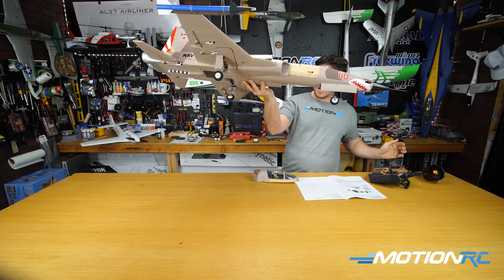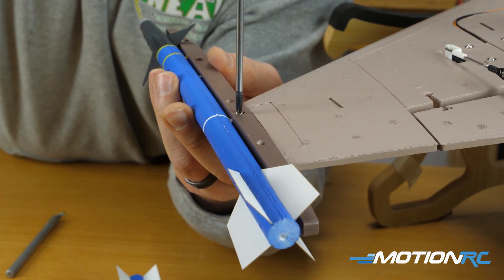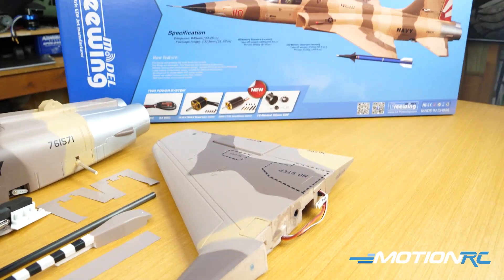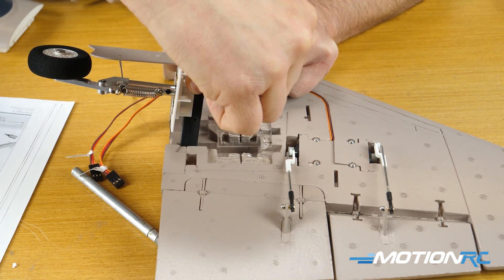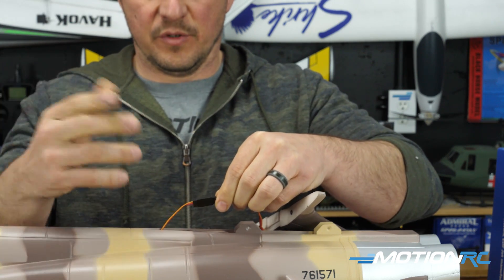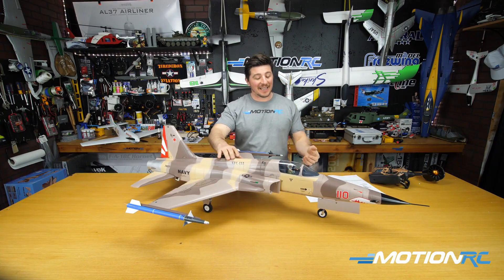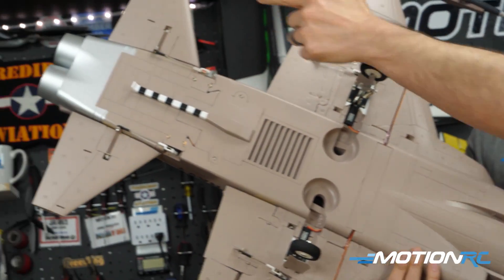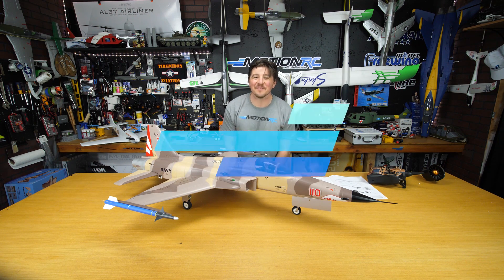Freewing F-5N Tiger II 80mm EDF Jet - Unboxing & Assembly - Motion RC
In this video, we unbox, assembly and overview the Freewing 80mm F-5N Tiger II.

03:05 - Unboxing
05:10 - Specifications
06:09 - Step by Step Assembly
13:51 - Features/Conclusion